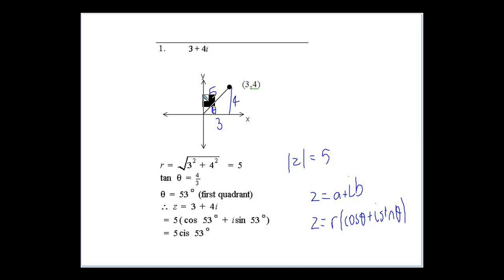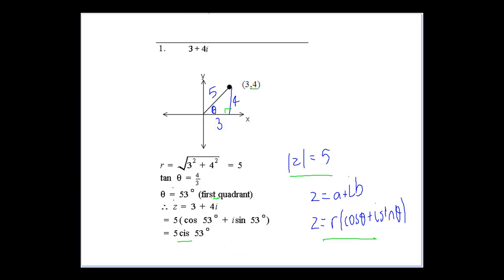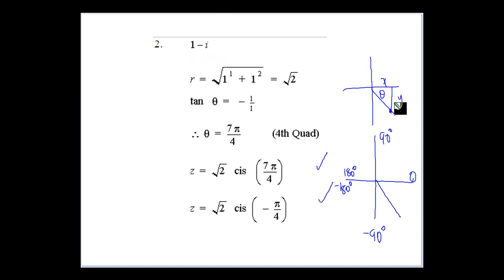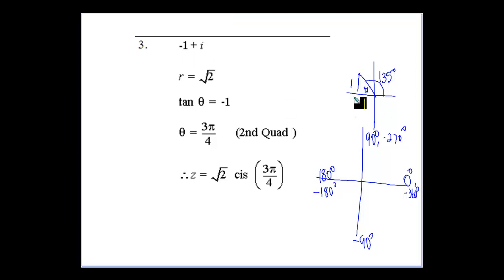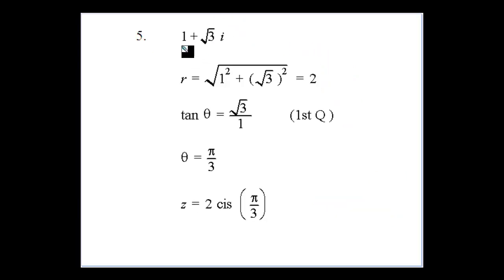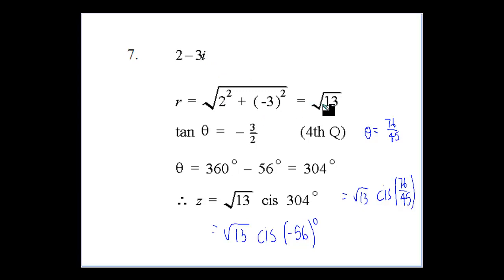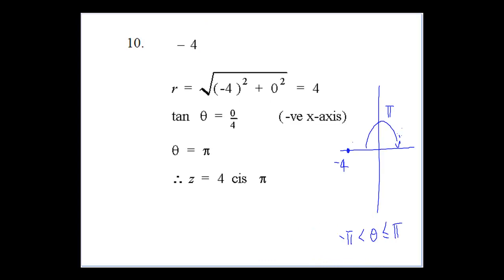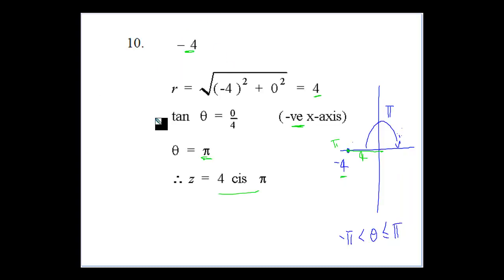Modulus Argument 2